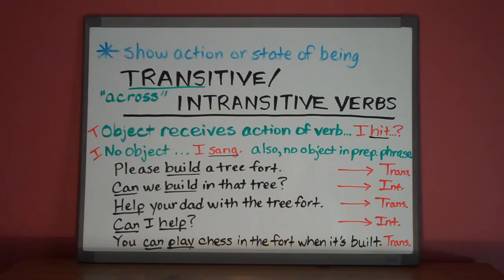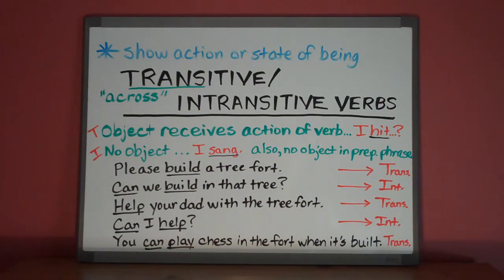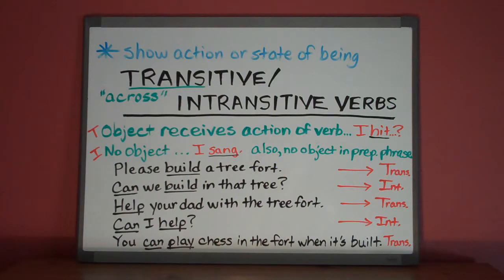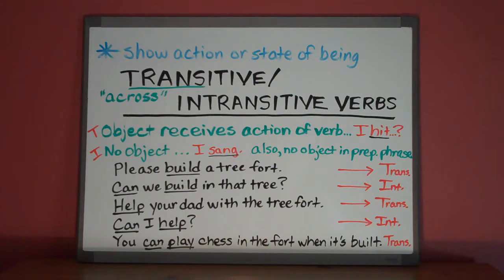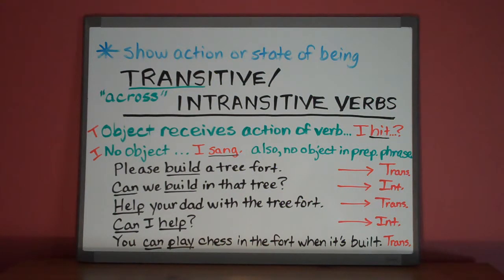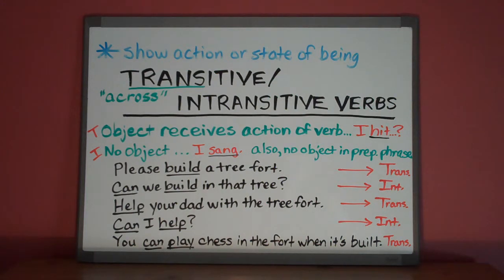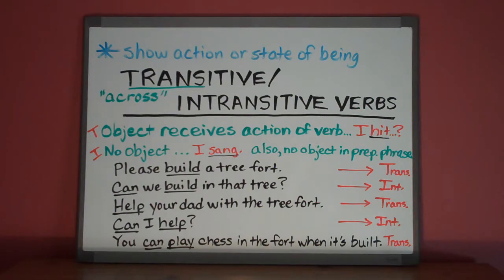Miz Mazoo's Lesson on Transitive & Intransitive Verbs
Learn about transitive and intransitive verbs.